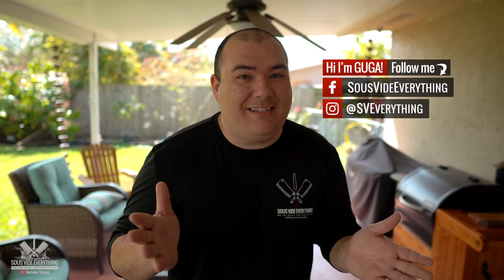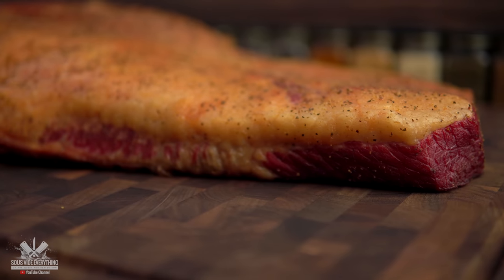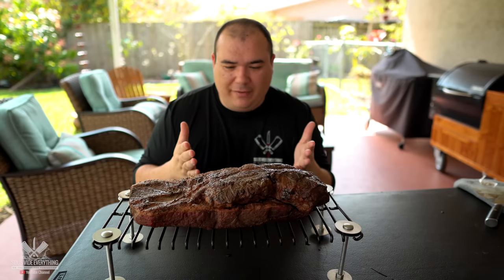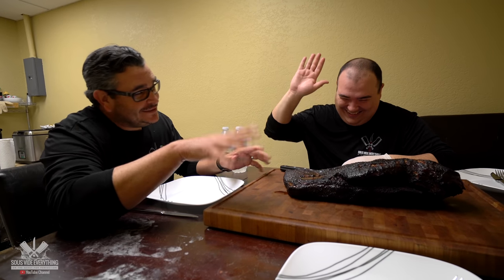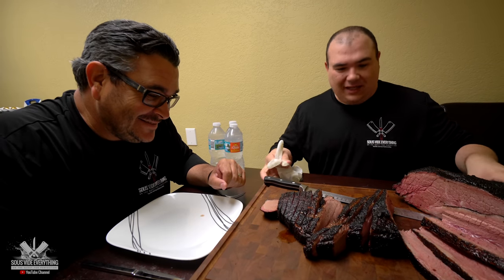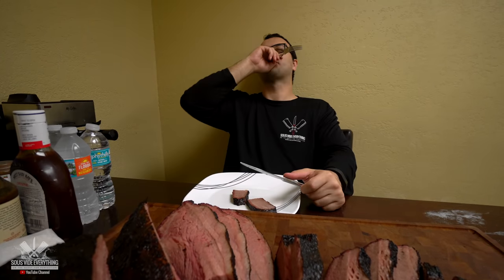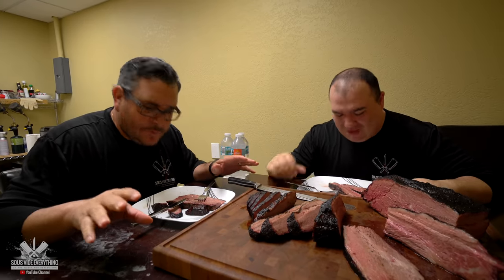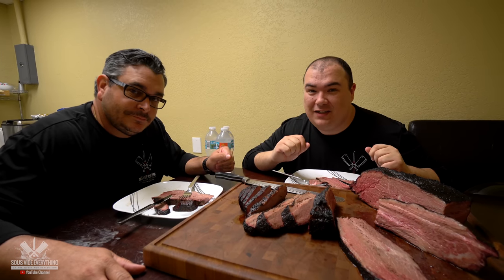Sous Vide FLAMETHROWER BRISKET Perfection!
It has been 1yr since my last brisket! So, it about time I cook a brisket, but not any brisket THE BEST BRISKET I HAVE EVER COOKED IN MY LIFE.  This was absolute perfection in every way. Great seasoning, amazing flavor and most important of all DEEEEELICIUS.

HOW TO COOK 20lbs BRISKET SOUS VIDE

* Brisket provide by Grand Western Steaks
My meat supplier is ready for you! He will ship anywhere in the US. Call him 24/7 ask for Emilio (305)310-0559 TELL HIM GUGA SENT YOU!
* PS. EMILIO HAS PICANHA!!!

* Smoked for 3 hrs using mesquite smoke

20lbs Whole Packer Brisket

Brisket Rub
1 part Salt
1/2 part Black Pepper
1/2 part Granulated Garlic

* EVERYTHING I USE in one LINK *

* VIDEO EQUIPMENT *
Main Camera
2nd Camera
Slow Motion Camera